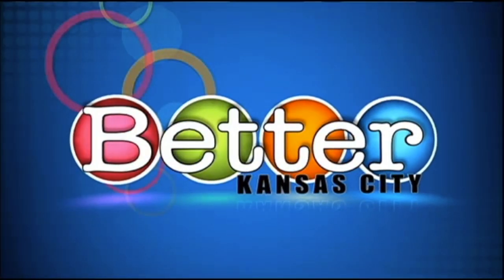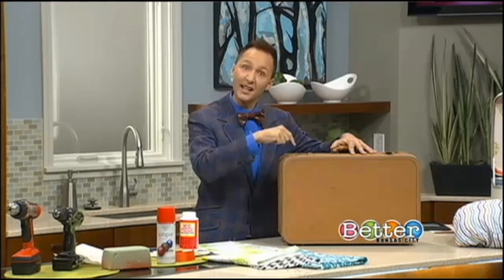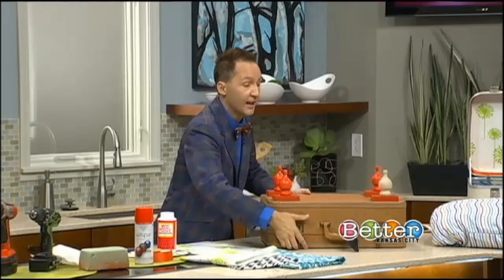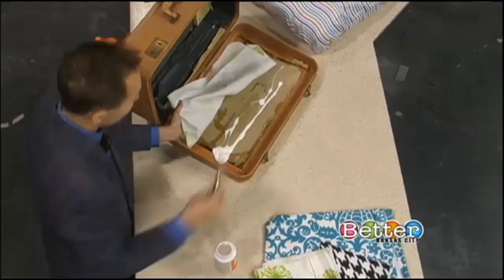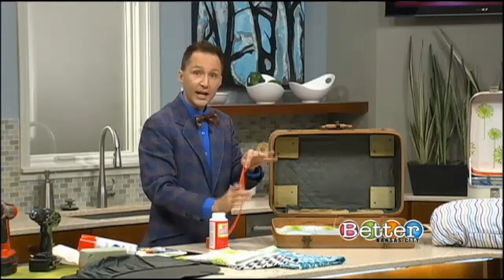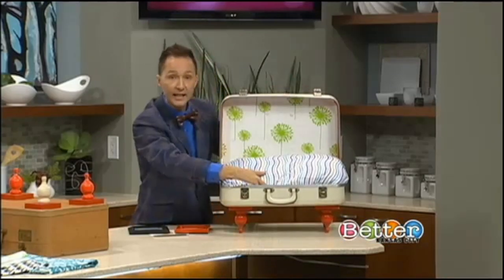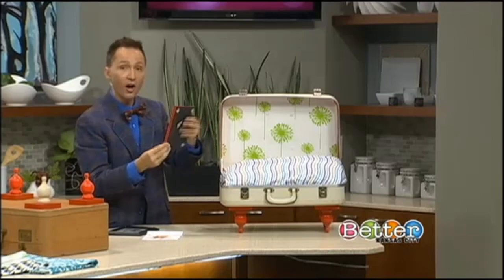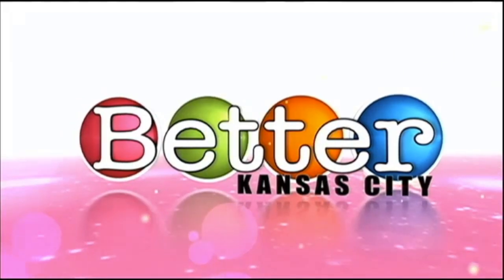Jeremy Rabe - KCTV5 Vintage Suitcase Pet Bed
Here is a Vintage Suitcase Pet Bed from KCTV5 FYI: Design Guy Jeremy Rabe.
Better Kansas City  KCTV5